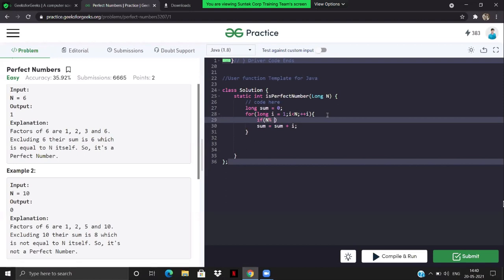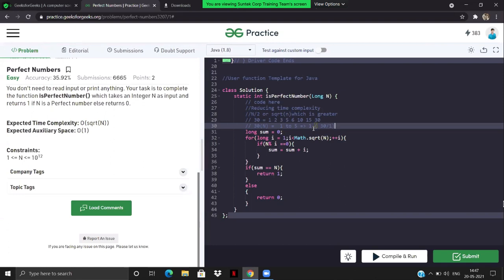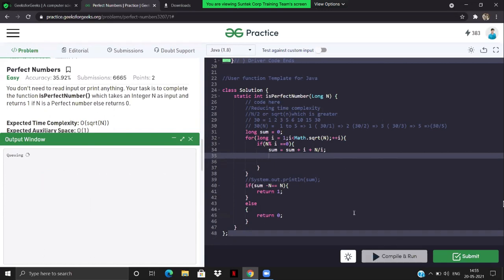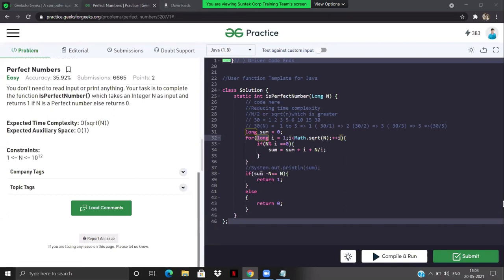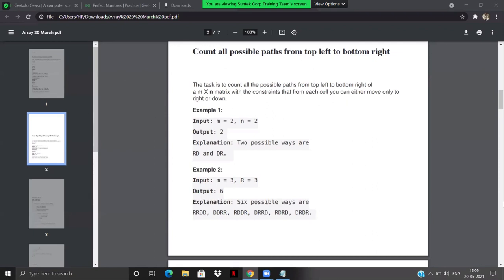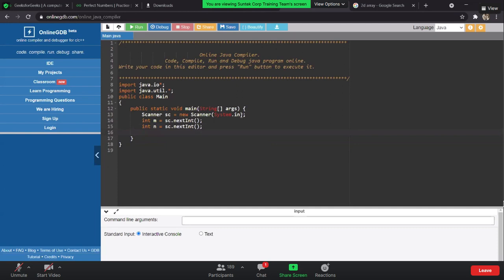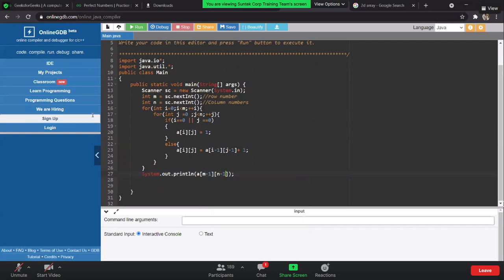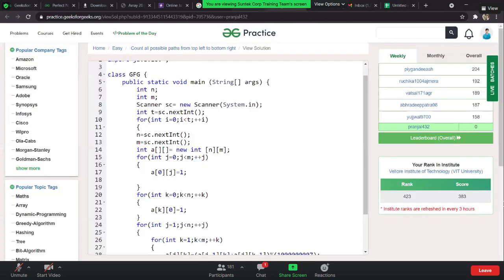Java Programming Logics and Solutions Lecture Part 10